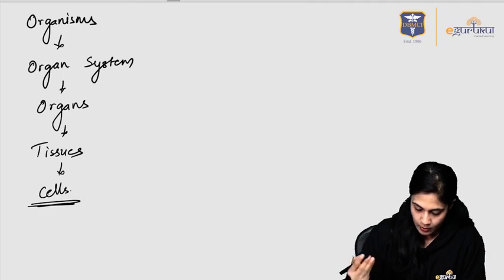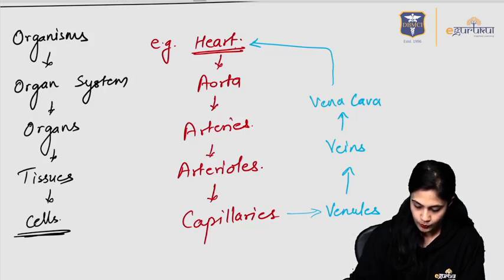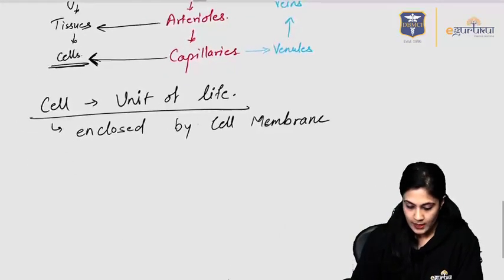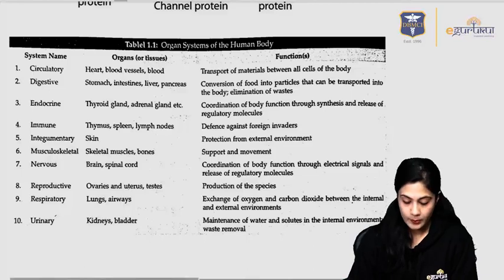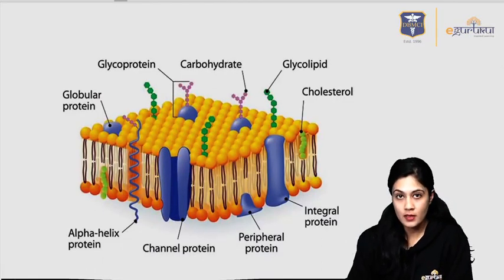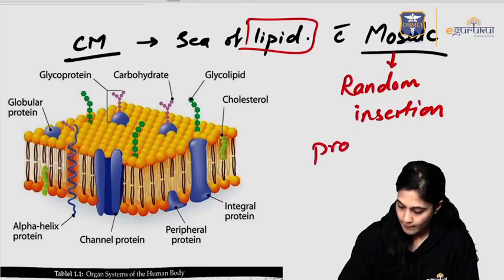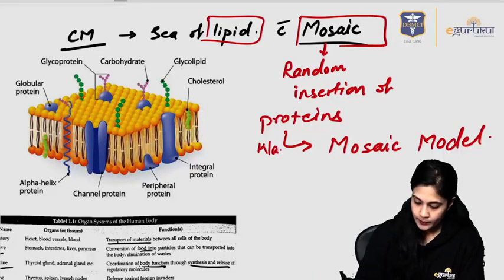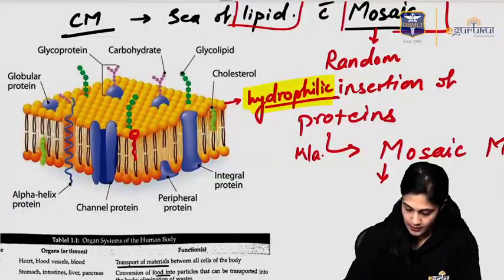DBMCI NEXT pattern teaching | Organisms Basics | General Physiology | 1st Prof | Dr. Bhatia Videos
DBMCI NEXT pattern teaching | Organisms Basics | General Physiology | 1st Prof | Dr. Bhatia Videos | DBMCI
This is a video on Organisms basics (Gen. Physiology). This video explains briefly the way an organism works. Just Like
Organisms
Organs systems
Organs
Tissues
Cells
Cells work a basic functional unit

For example Circulatory System
 Aorta
Arteries
Arterioles
Capillaries Venules Veins Vena Cava Heart